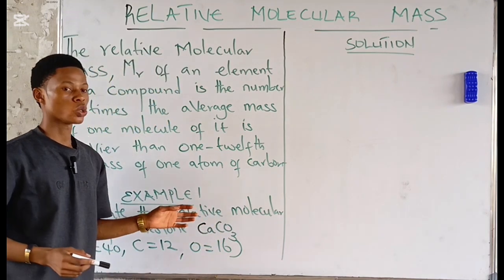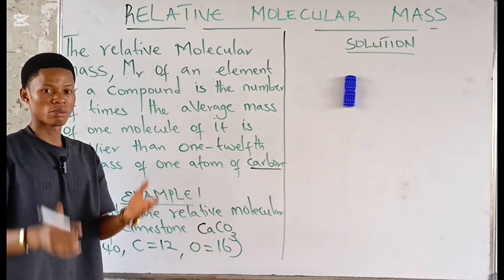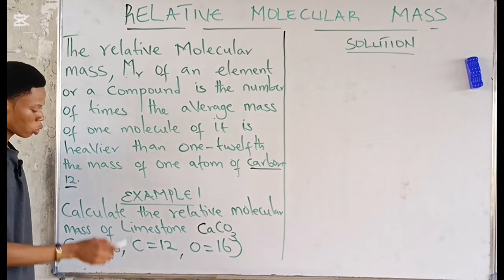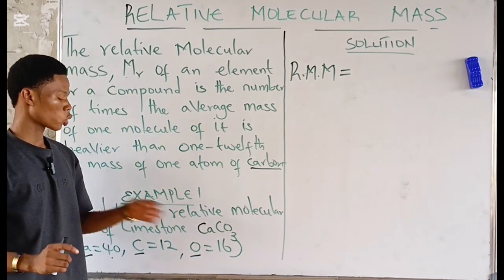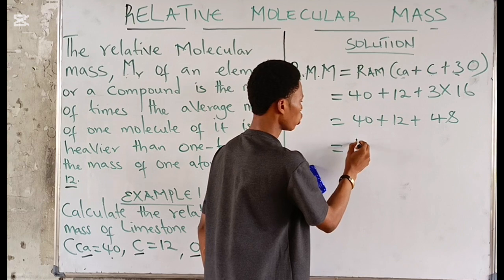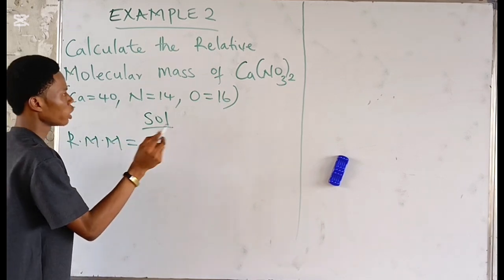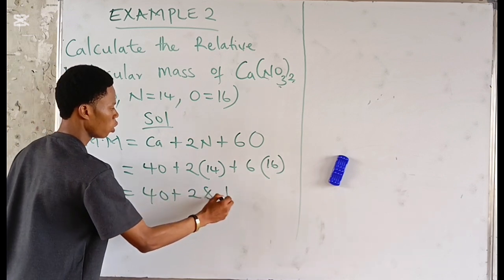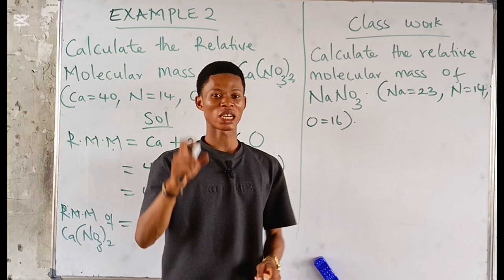RELATIVE MOLECULAR MASS - meaning and calculations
Learn how to calculate relative molecular mass with ease! In this video, we'll break down the concept of relative molecular mass, also known as molecular weight, and provide a step-by-step guide on how to calculate it. Whether you're a chemistry student or just need a refresher, this video is perfect for anyone looking to understand this fundamental concept in chemistry. From atomic masses to molecular formulas, we'll cover it all. So, let's get started and master the art of calculating relative molecular mass!